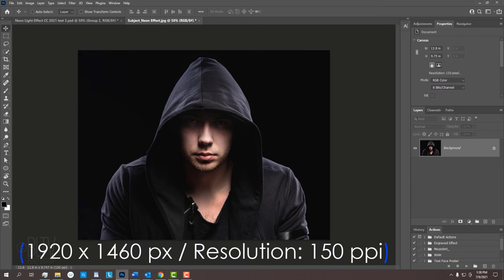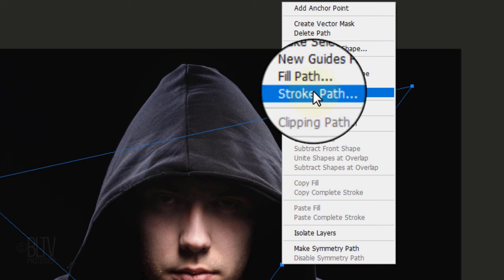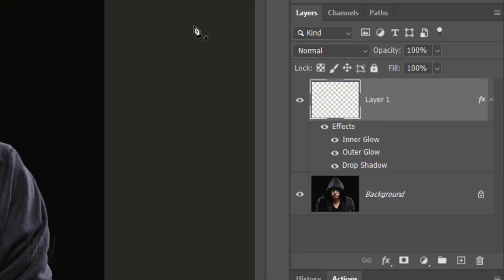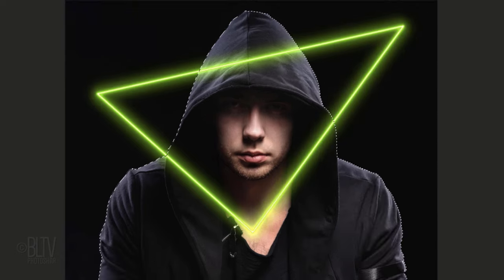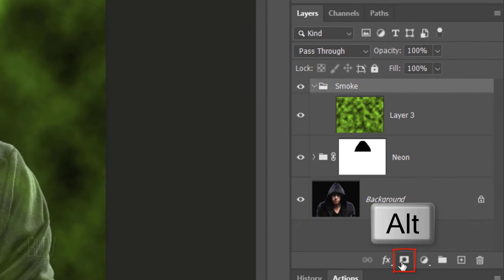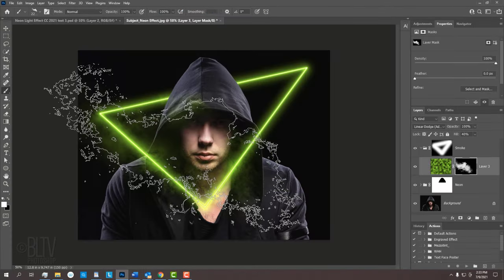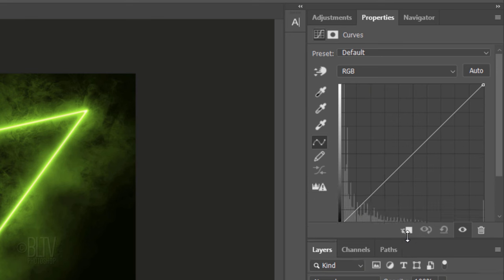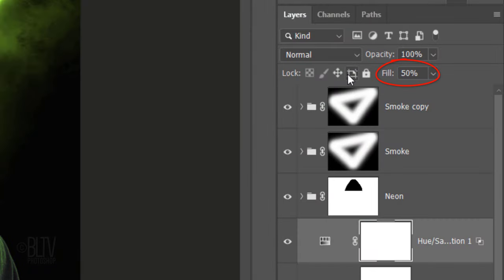Photoshop: Create a Dramatic NEON Portrait Effect.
Photoshop CC 2021 tutorial showing how to create a dramatic, neon tube surrounding the head of a subject.

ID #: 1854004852